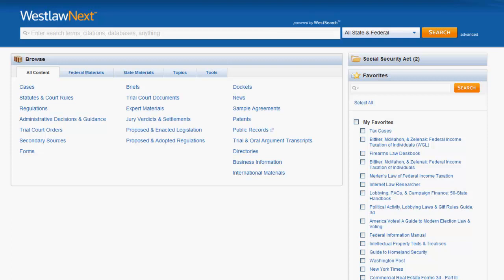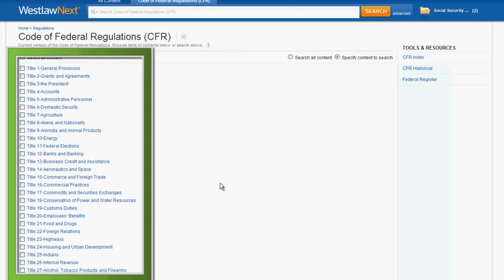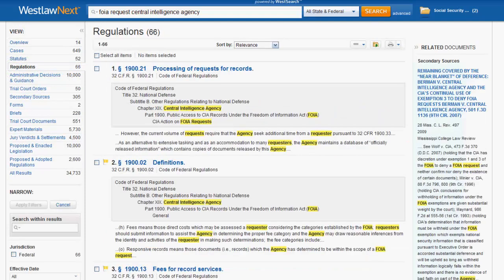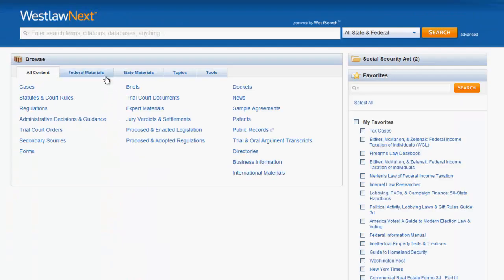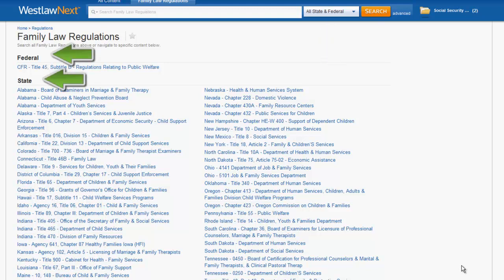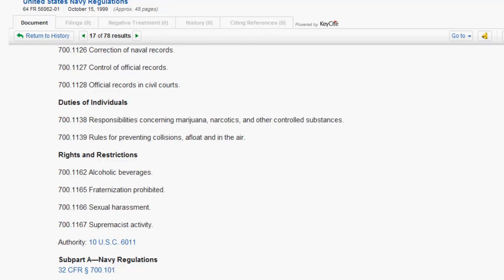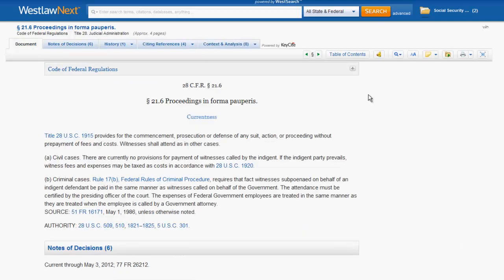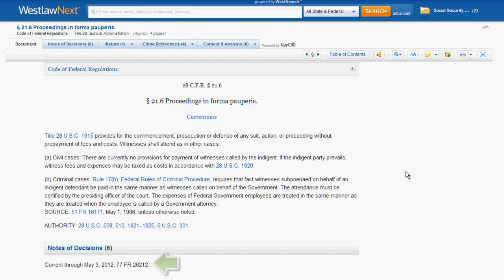Regulations in WestlawNext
This is a brief introduction of how to locate regulations in WestlawNext.